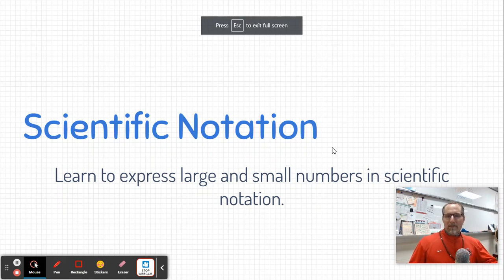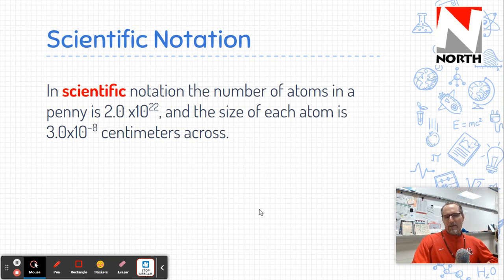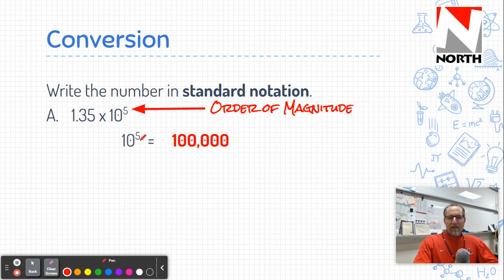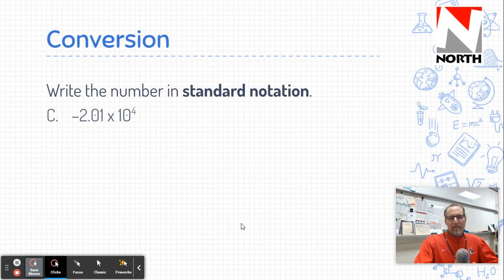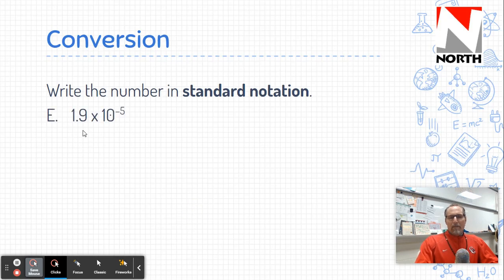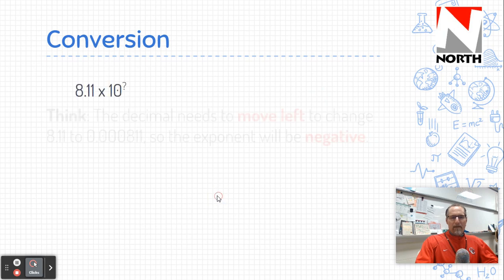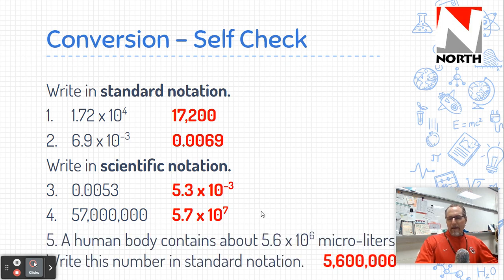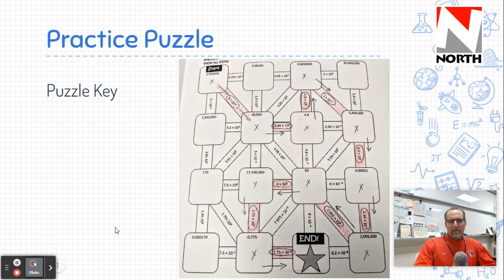Scientific Notation Notes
These are the notes over scientific notation for Mr. Peterson's Science Class.